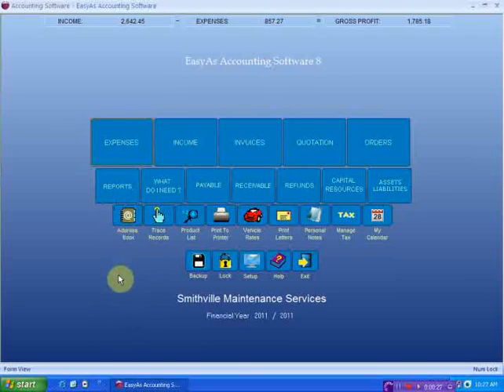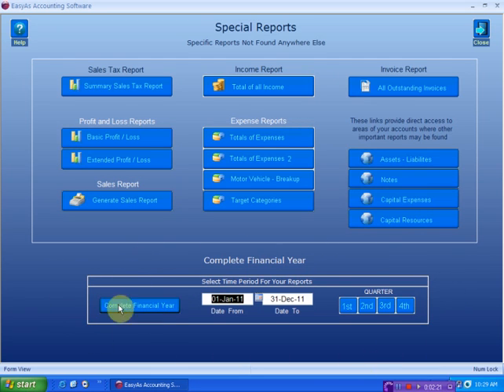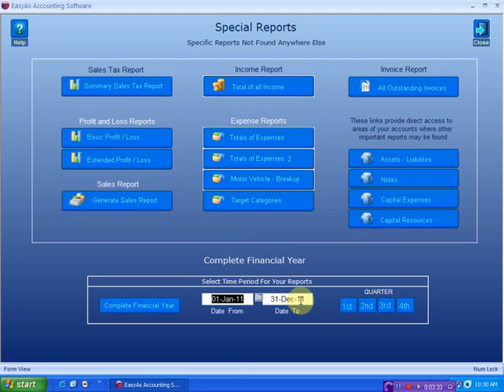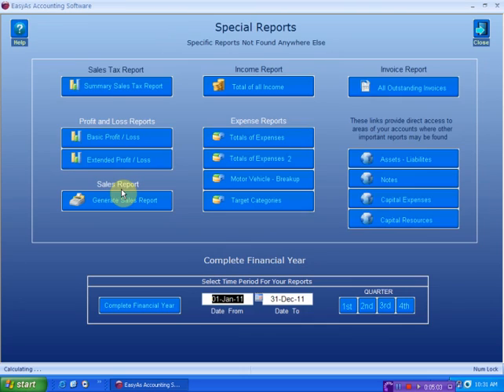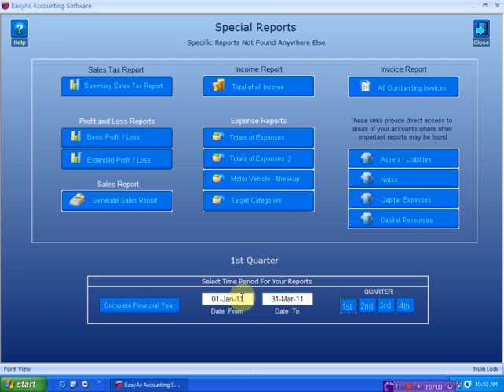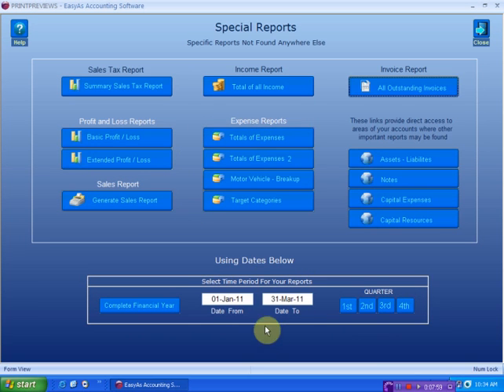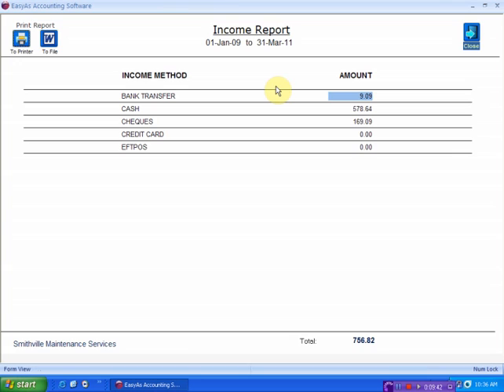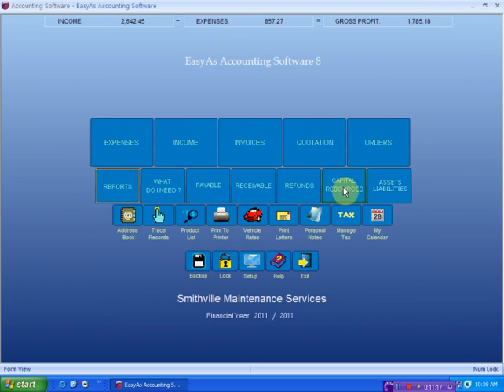Business Reports -- Print a Small Business Report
Business Reports, Print a Report, profit and Loss, Sales Tax Report, income and expense reports from our reports menu